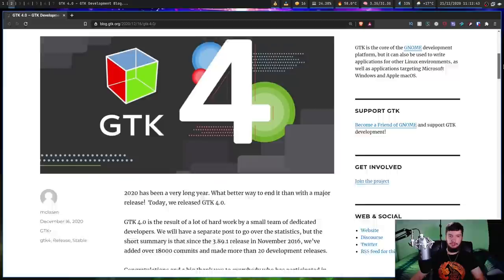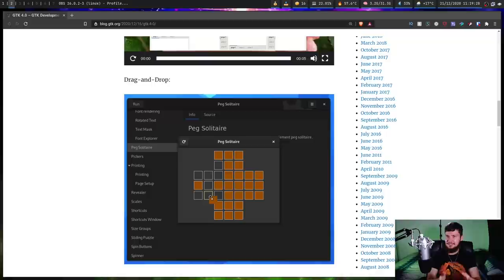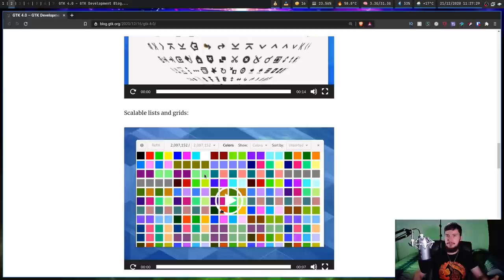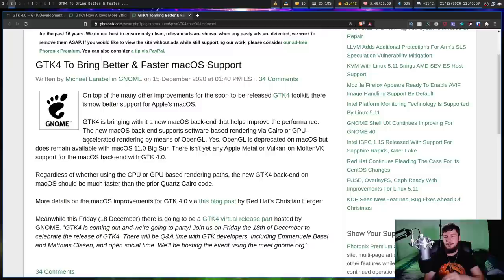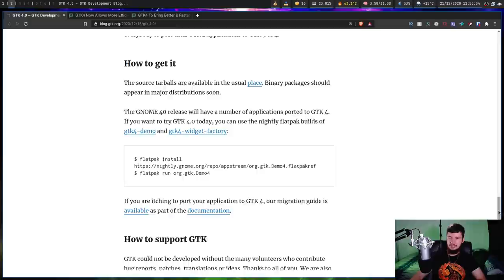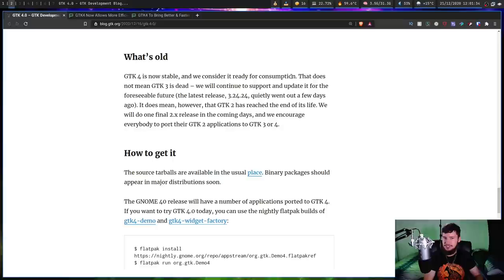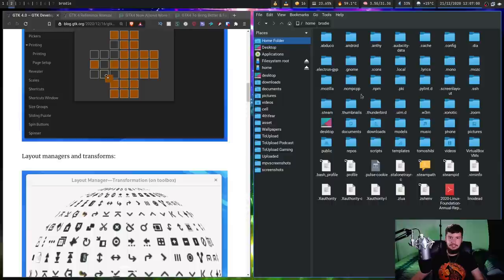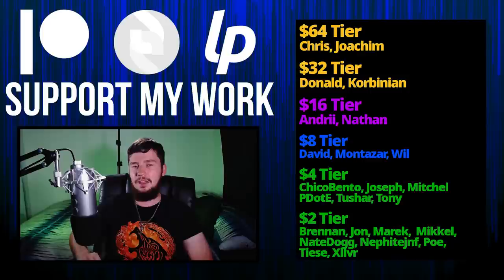GTK4 Is Here: Why You Should Even Care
I don't use GNOME on my system but most of the GUI apps I run are GTK3 apps and because of that any changes to GTK are really important to me especially a new version of GTK like GTK4 which will come along with a bunch of interesting features.

Time Stamps
0:00 Introduction
0:52 Media Playback
1:41 Drag And Drop
2:27 Layout Managers And Transorms
3:32 Scalable List and Grids
3:50 Vulkan Renderer
4:22 Shaders
4:57 New MacOS Backend
6:31 Where Can We Expect To See It
7:52 Future of GTK2 and 3
9:36 GTK4 Look and Feel
10:25 Is GTK 2 Gone

Credits
🎨 Channel Art:
All my art has was created by Supercozman